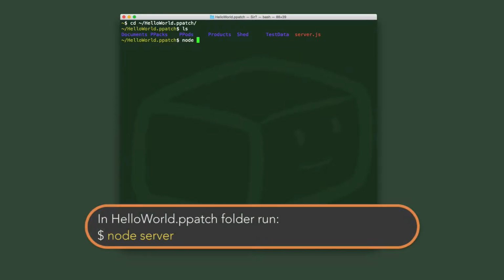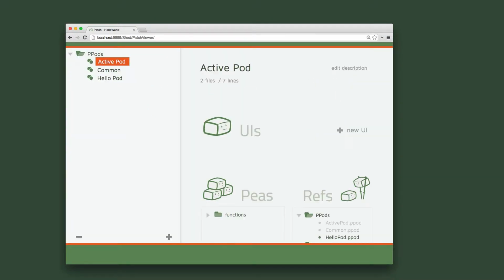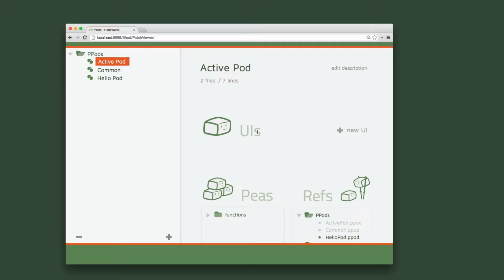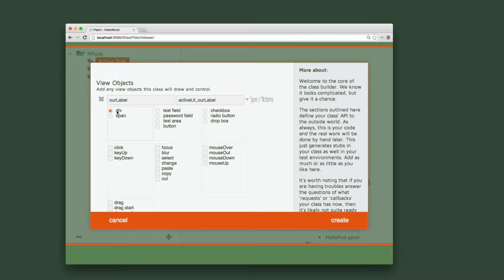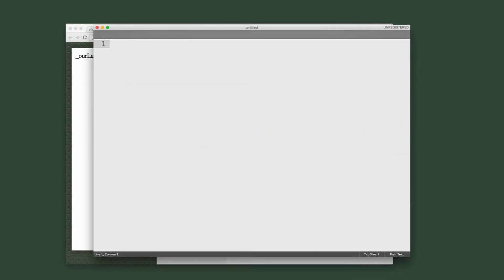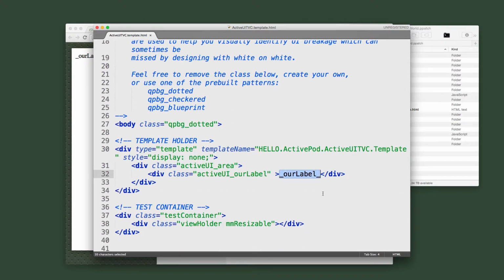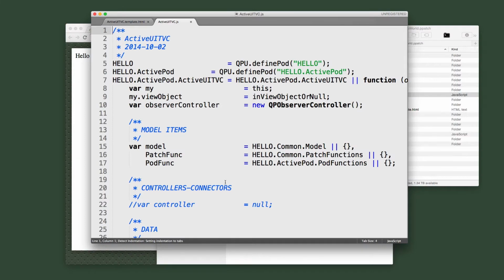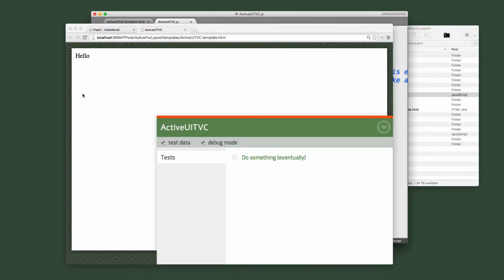Our First Code in Qubed Peas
In this final video of the Getting Started series we finally write a bit of code. Follow along to finish your Hello World Patch up with a little bit of interactivity.

for more information or to get started.